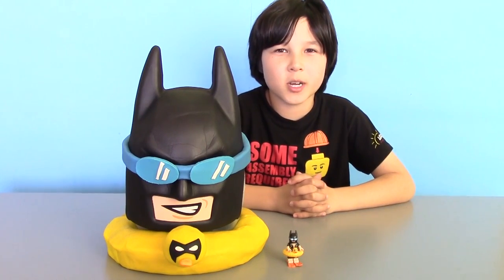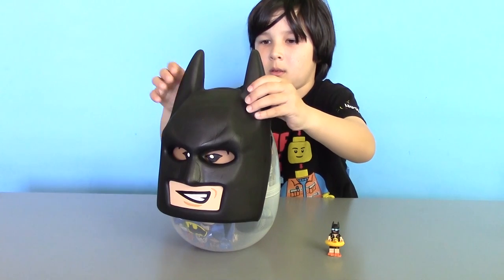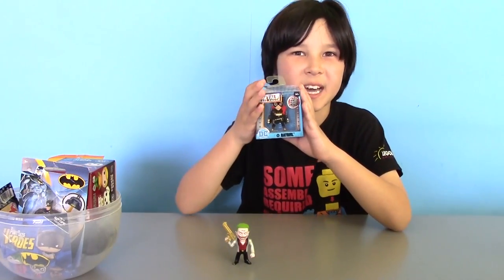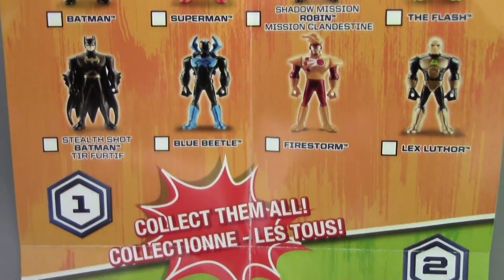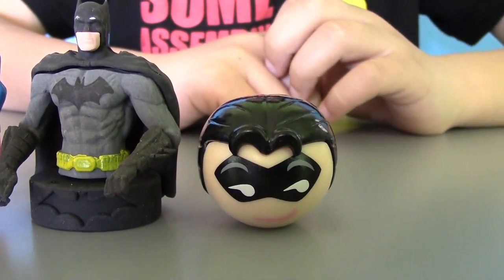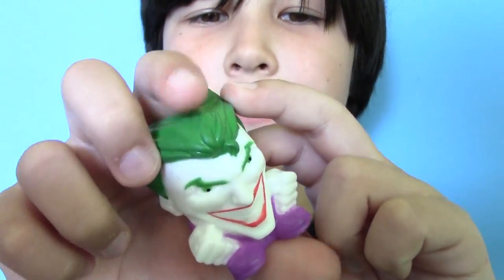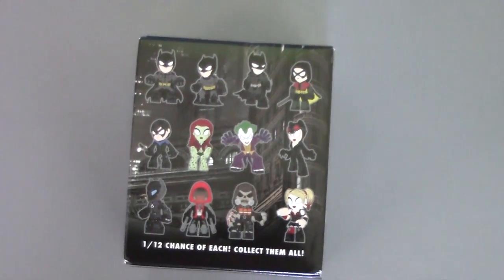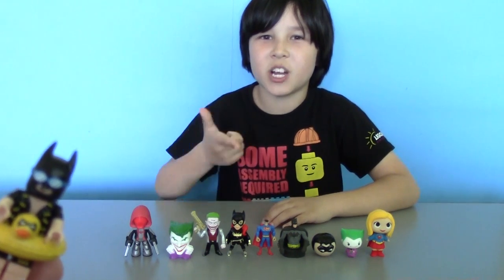LEGO BATMAN MOVIE Giant PLAY DOH SURPRISE EGG MYSTERY TOYS VINYL FIGURES & FUNKO BLIND BAGS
LUCAS WORLD presents opening of a Giant LEGO BATMAN MOVIE VACATION BATMAN WITH RUBBER DUCKY PLAY DOH Surprise Egg that is filled with many Funko blind bags, and surprise boxes with DC COMICS SUPER HEROES & VILLAINS inlcuding Batman, Joker and others. If you are curious which Batman figures we found in our Giant LEGO BATMAN MOVIE VACATION BATMAN WITH RUBBER DUCKY Surprise Play Doh Egg then watch our video, cause we got very cool SURPRISES.